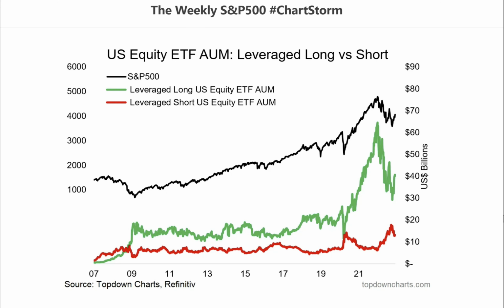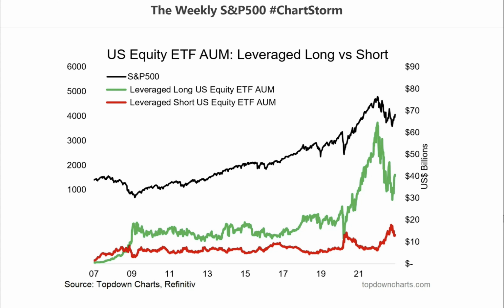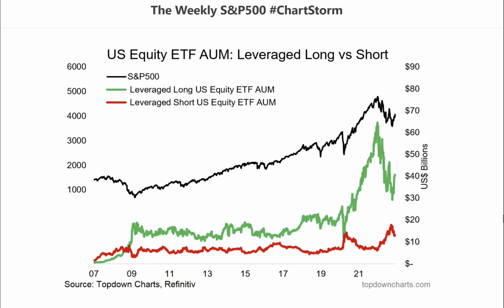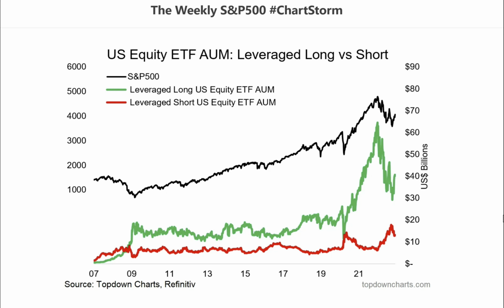Interesting Signal in Leveraged ETF AUM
I was digging around my excel files looking for an interesting chart for this week’s bonus chart section, and this one stood out due to an interesting pattern popping up (or down as the case may be…)

It shows aggregated leveraged long and short US equity ETF Assets Under Management vs the S&P 500. The level is interesting, but the movement and pattern of moves is especially intriguing.

Now, yes the green line is interesting in that we’ve seen a plunge in leveraged long ETF assets (and subsequent initial rebound). But it’s the red line that looks most interesting to me.

After a surge in assets in leveraged short US equity ETFs, we’ve seen a clear peak. This is something we saw when the market bottomed in 2020, and perhaps to a less obvious degree also in 2009 (and much more subtly in 2016/17).

It’s another one for the technical bulls, and in some respects a sign or symptom of shorts giving up in the face of adversity as the market pushes higher, and the narrative slowly shifts progressively bullisher and tropes of year-end seasonal Santa rallies are wheeled out.

Sadly, we don’t have this data for the early-2000’s, as it could be quite informative…(leveraged long/short ETFs only launched around 2006, and even then only really flourished post-08). So we’re left waiting and watching on this one to see if history repeats (or if history gets made!)